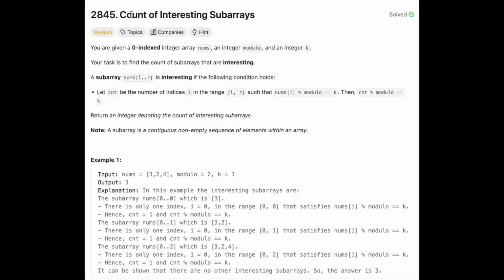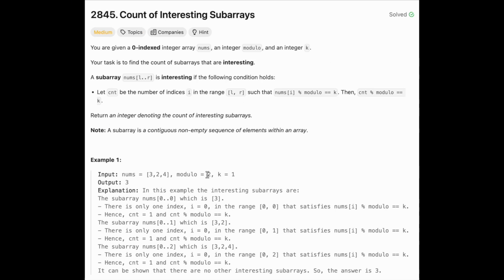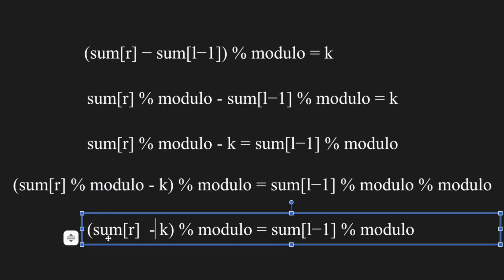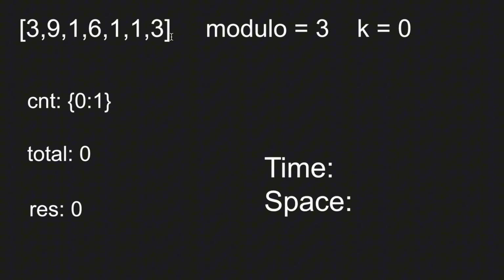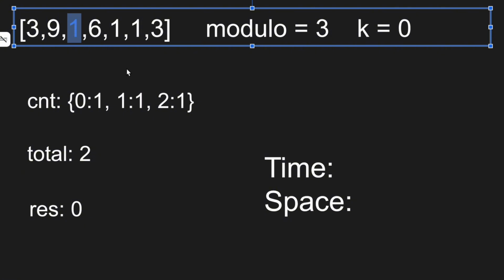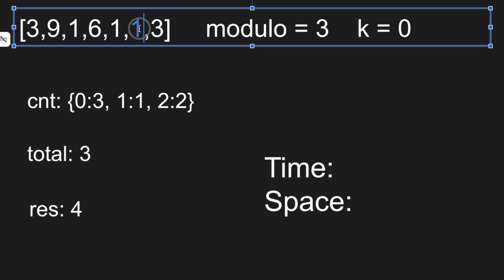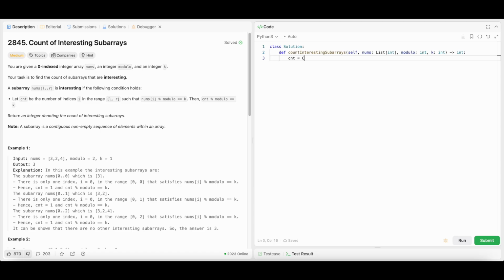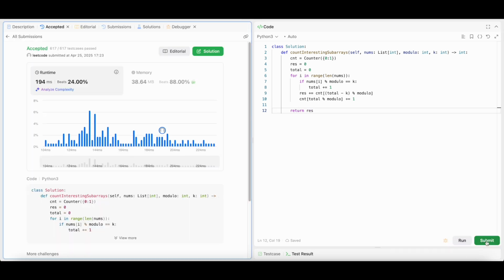Count of Interesting Subarrays - Leetcode 2845 - Python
Leetcode 2845 - Count of Interesting Subarrays

0:00 Introduction
0:10 Read The Problem
1:01 Explanation, O(n) time
2:18 Example Walkthrough
4:27 Coding